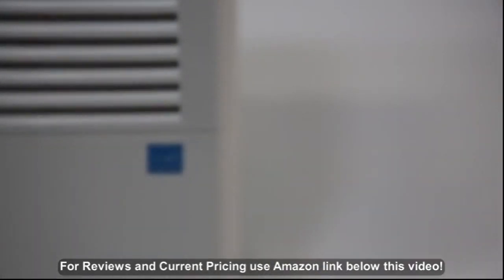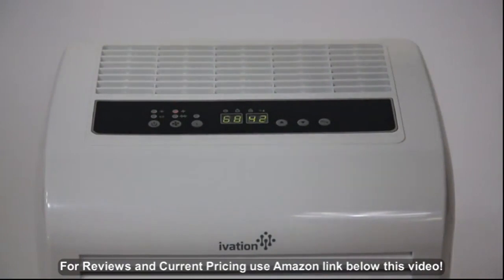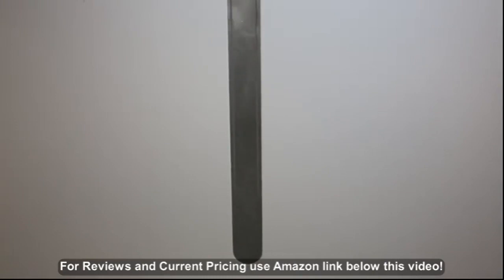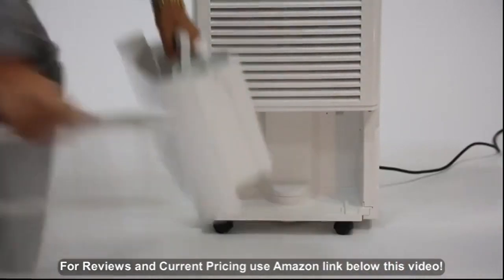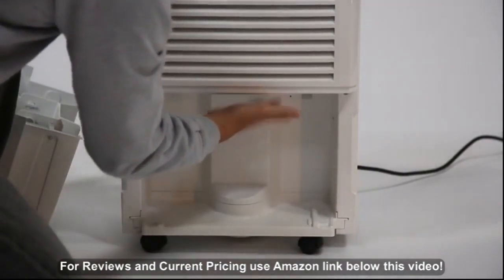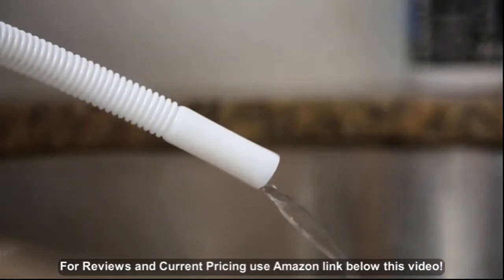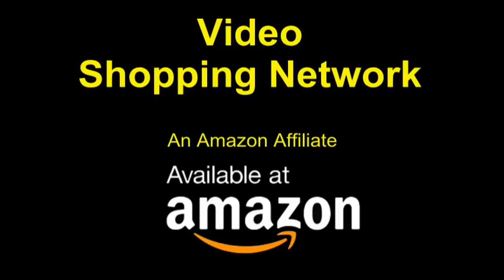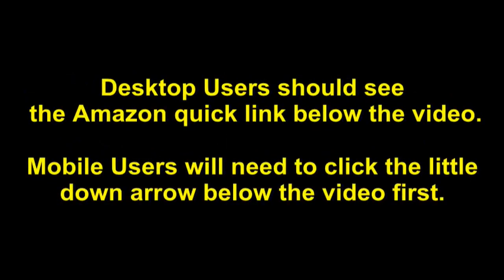Ivation 70 Pint Energy Star Dehumidifier, Large Capacity Compressor Dehumidifier For Spaces Up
- Amazon Quick Link!

Highlights Include Eco-Efficiency (ENERGY STAR Certified), Casters, Auto-Defrost, & Auto-Restart. Bright LED Display Indicates Humidistat & Setting, Fan Speed, Timer, Filter Alert & More. Low Maintenance & Easy Operation; Simply Plug-In, Select Settings & Empty 2.25 Gallon Reservoir. Powerful Dehumidifier Prevents Mold, Mildew, Dust, Allergens & Odors for Healthy Air. This Compressor Dehumidifier Keeps Spaces Up to 4500 Sq. Ft. Cool & Comfortable by Removing 70 Pints of Moisture/Day.

Best Sellers Rank: #208,707 in Home & Kitchen. Customer Reviews: 4.3 out of 5 stars333 ratings4.3 out of 5 stars. Item model number: IVADH70PW. ASIN: B01I5J19W0. Manufacturer: Ivation. Shipping Weight: 47.8 pounds. Item Weight: 45.4 pounds. Product Dimensions: 11.1 x 15.3 x 23.5 inches.